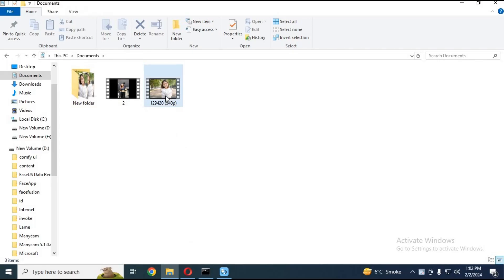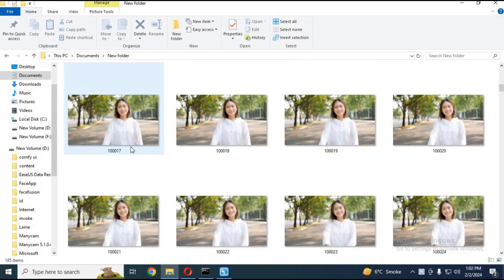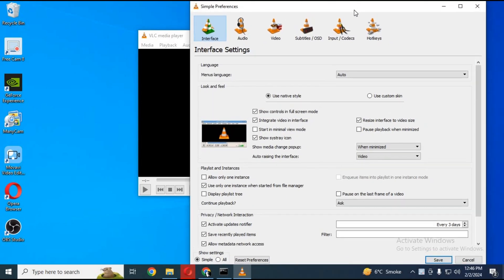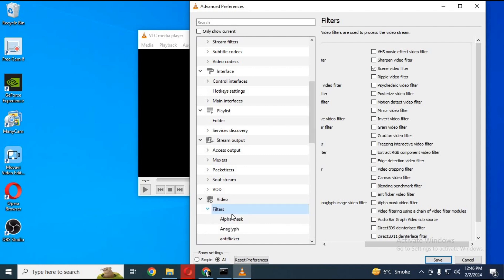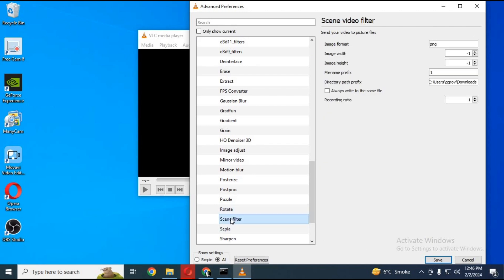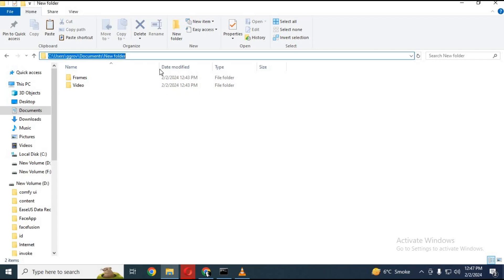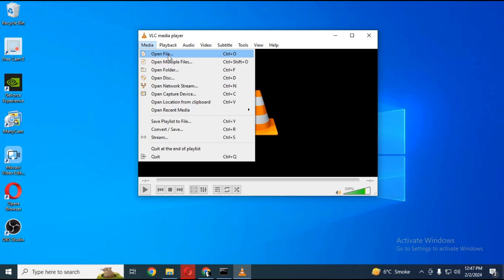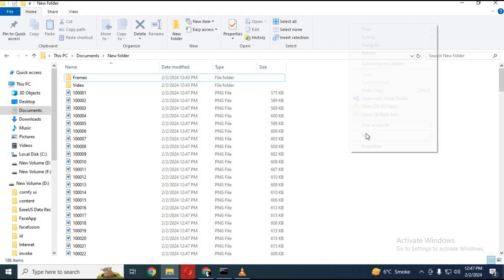"Quick and Easy: Convert Any Video to Image Sequence Tutorial!" (2024)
In this tutorial, we'll guide you through the swift and straightforward process of converting any video into an image sequence. Whether you're a filmmaker, animator, or just looking to explore new creative possibilities, this step-by-step guide will empower you to effortlessly transform your videos into individual frames.